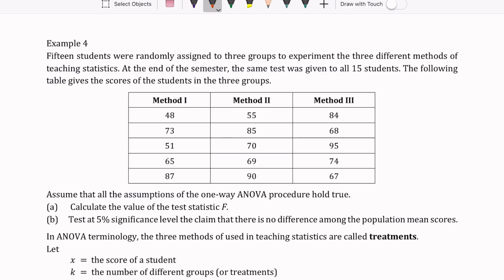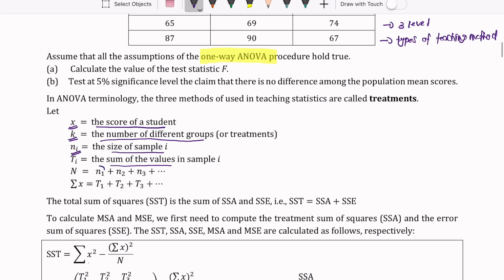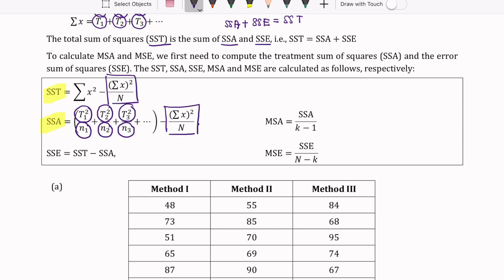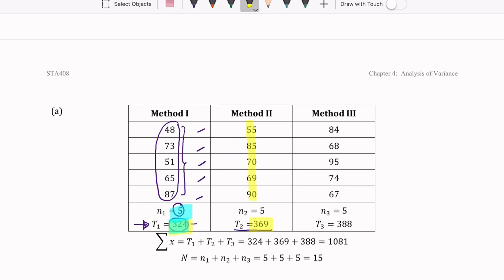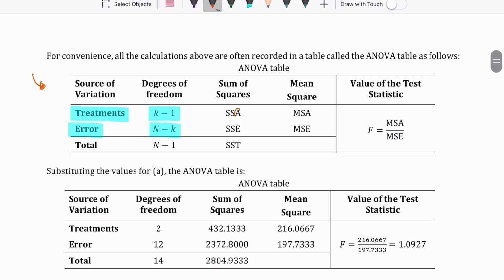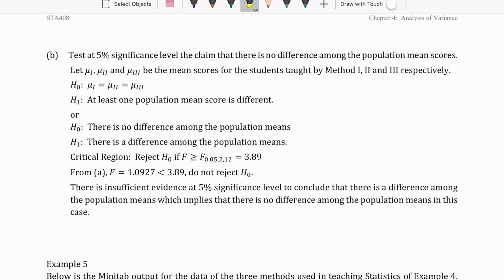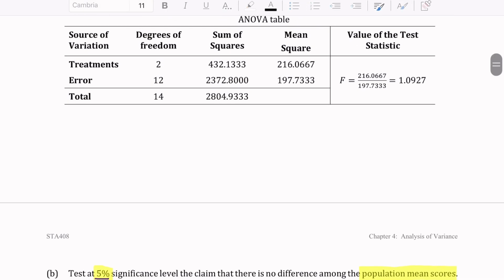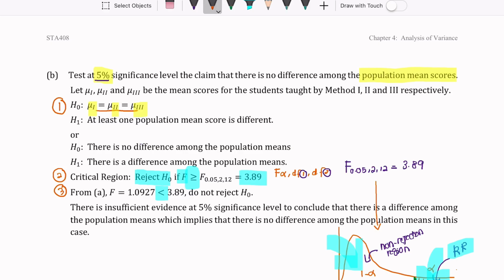Chapter 4 Part 2 STA408